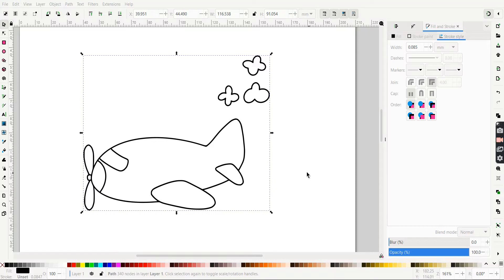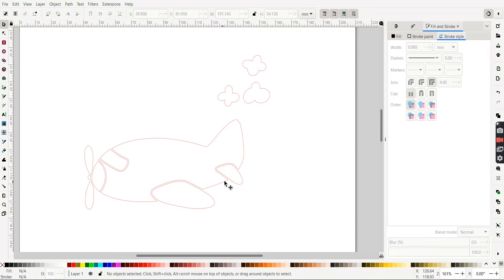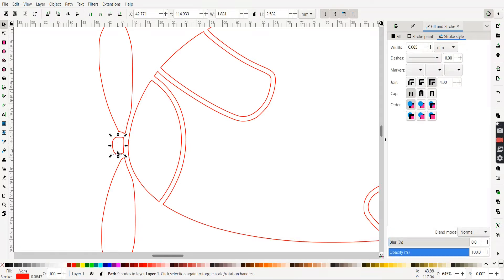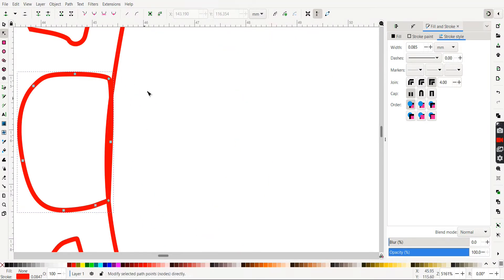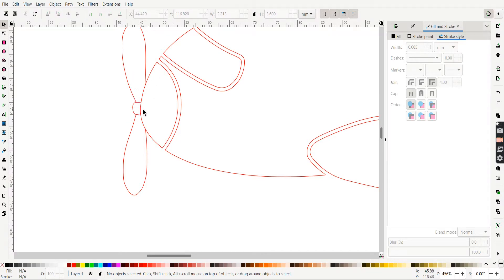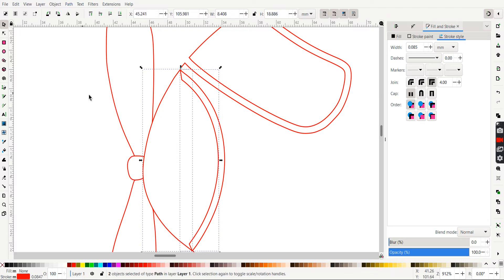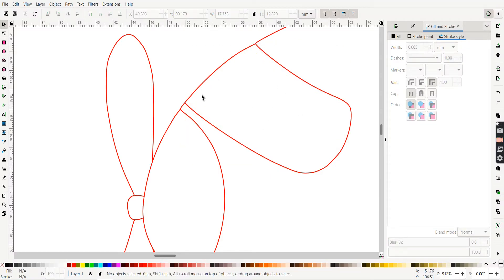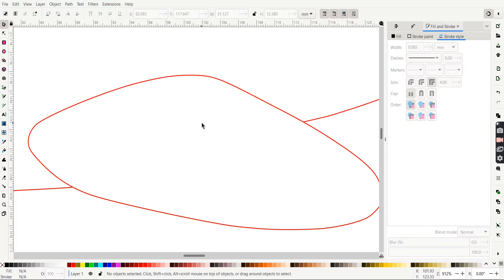Delete Lines of an Object in Inkscape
How to delete borders, walls, and lines in an object in Inkscape.